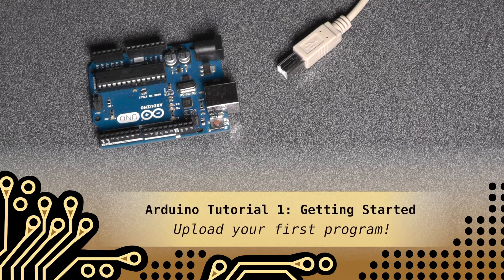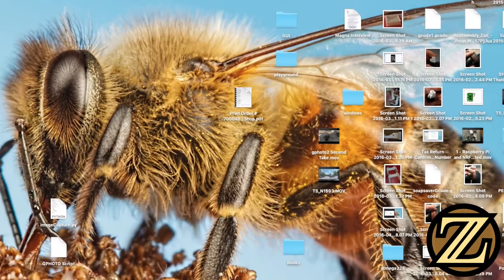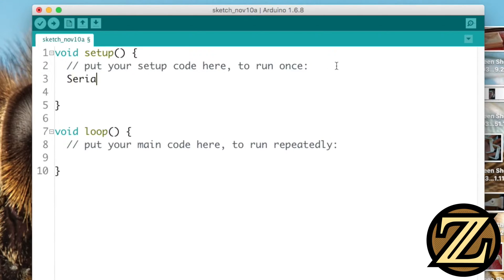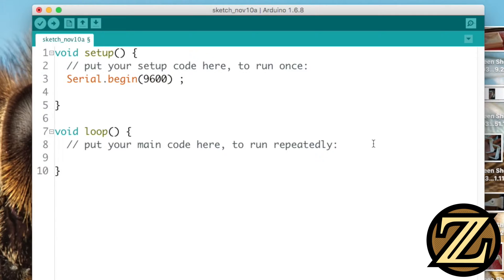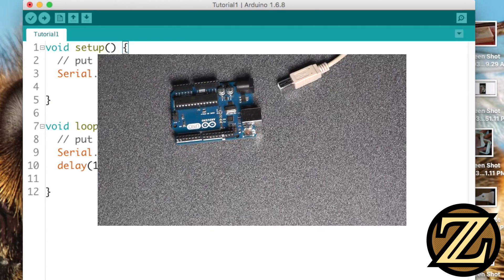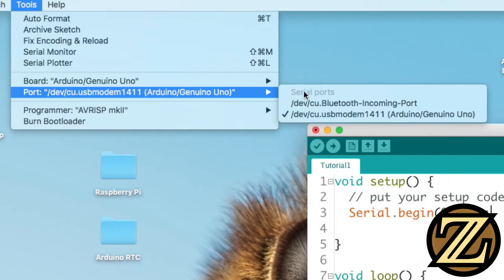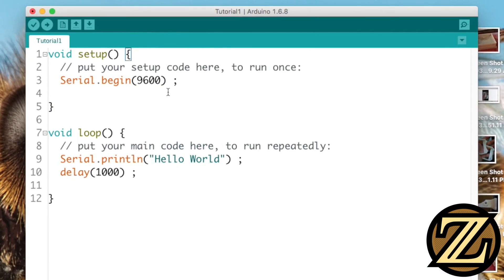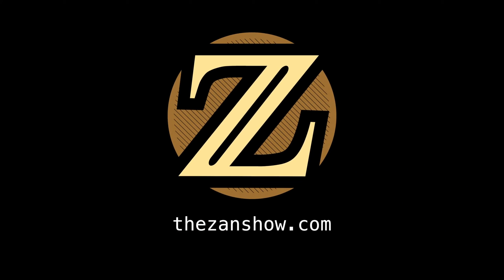Arduino Tutorial 1: Getting Started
Getting started with the Arduino can be an intimidating undertaking for those who aren't already familiar with the device. I've created a series of tutorials that help you get started with Arduino. In this tutorial I show you how to download the Arduino IDE and upload your very first sketch to the Arduino Uno. This is your 'Hello World!' tutorial.